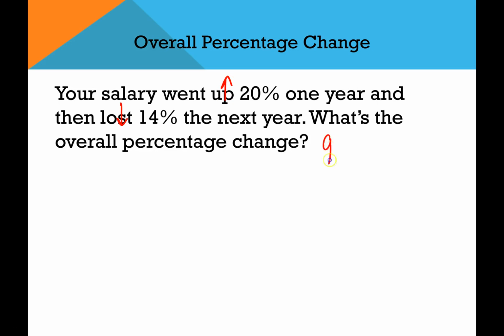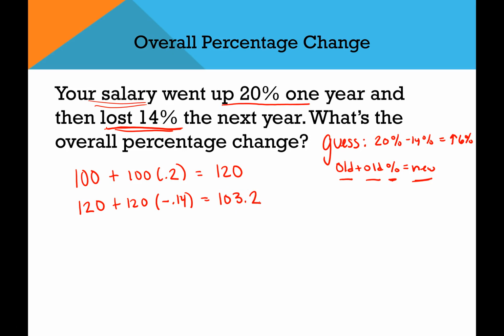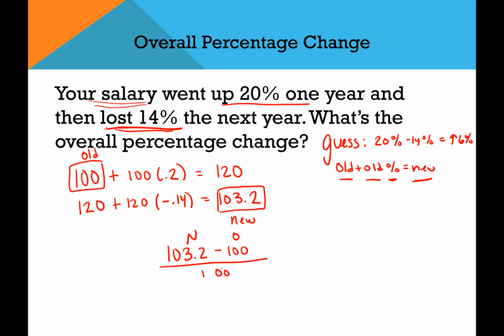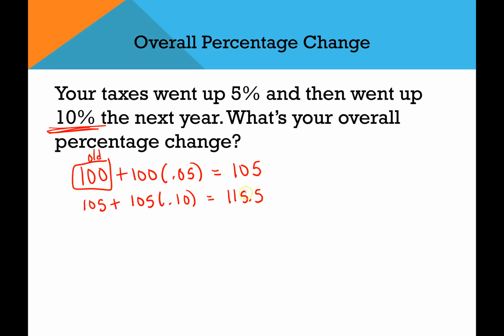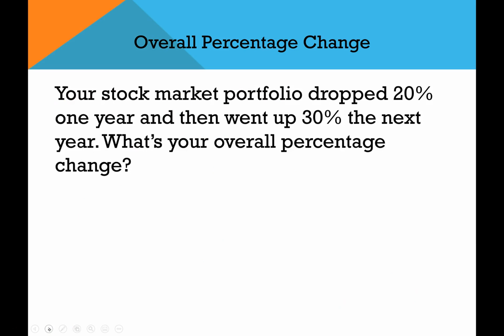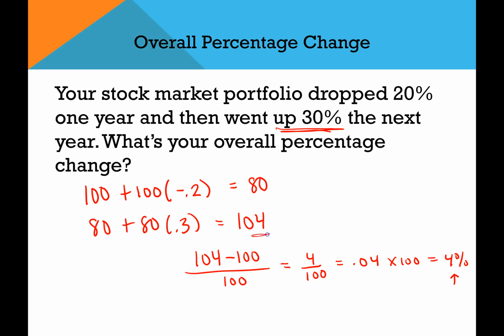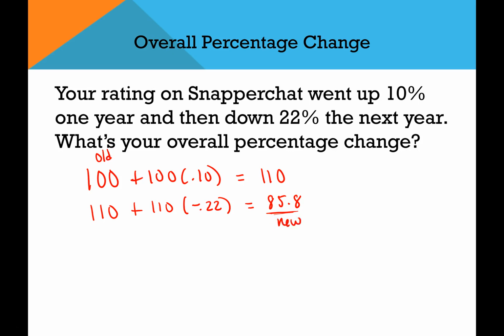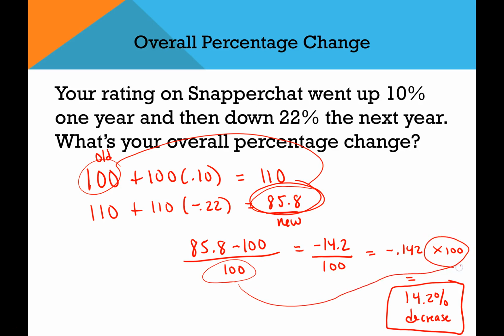9. Overall Percentage Change